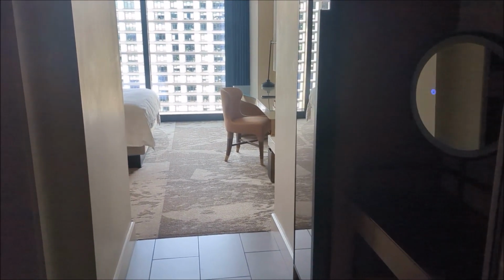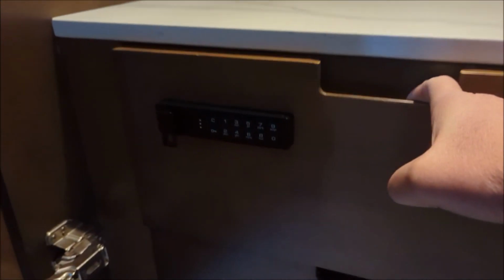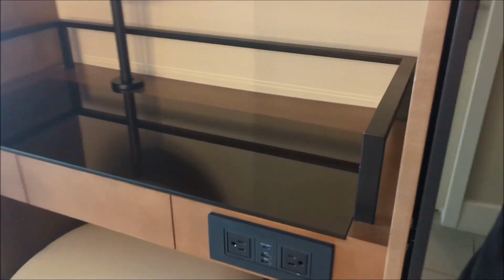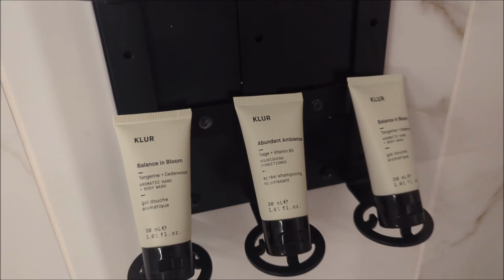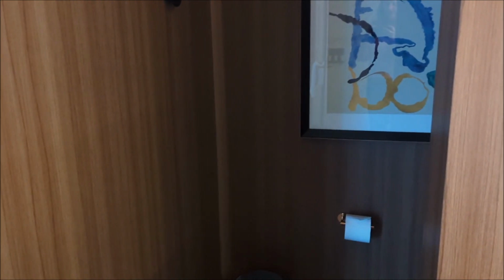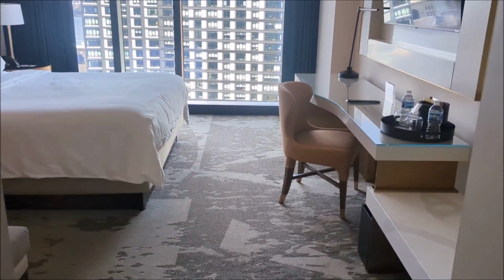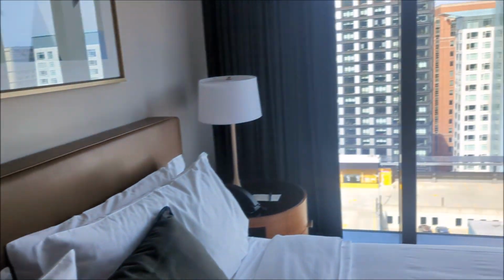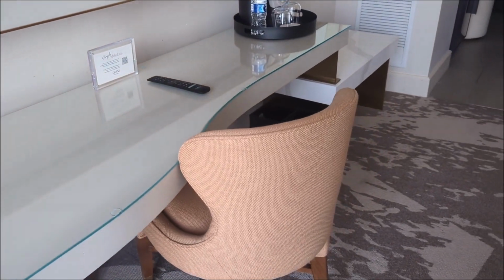Omni Boston Hotel at the Seaport Patron Tower King Room Tour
Are you headed to Boston for vacation or a work trip? The Omni Boston Hotel at the Seaport is a fantastic option in the trendy Seaport neighborhood of Boston, close to the Silver Line to explore the entire city and a hop, skip and a jump from Boston Logan Airport.

Enjoy this tour of the stunning Patron Tower King Room at the Omni Boston Hotel at the Seaport! This luxurious room, showcasing its modern design, breathtaking views, and top-tier amenities. (Note: the shampoo, etc are being transitioned to a new brand so they have individual bottles currently but generally you will have pumps, which I learned after filming the video.)

In this video, we'll take you through:

* The spacious layout and elegant decor of the King Room.
* The panoramic views of Boston's vibrant Seaport district.
* The luxurious bathroom featuring premium toiletries and fixtures.
* The comfortable workspace and in-room amenities.

Whether you're planning a trip to Boston or simply curious about the Omni's Patron Tower experience, this tour will give you an inside look at what makes this room so special. The Patron Tower offers this room type both in king beds and two queens.